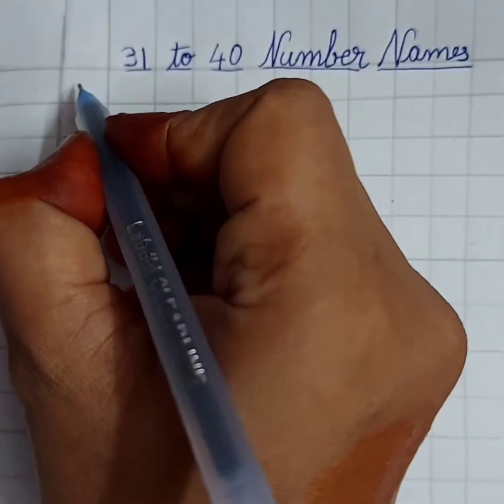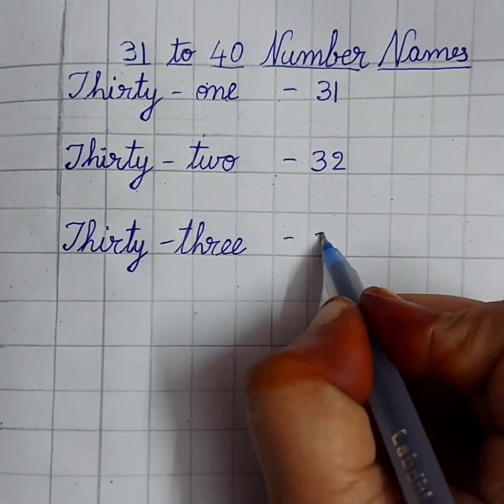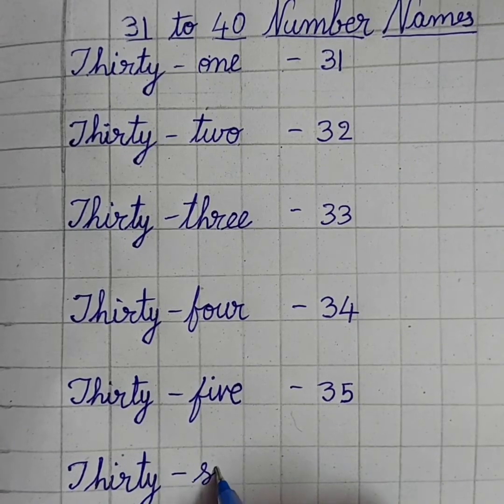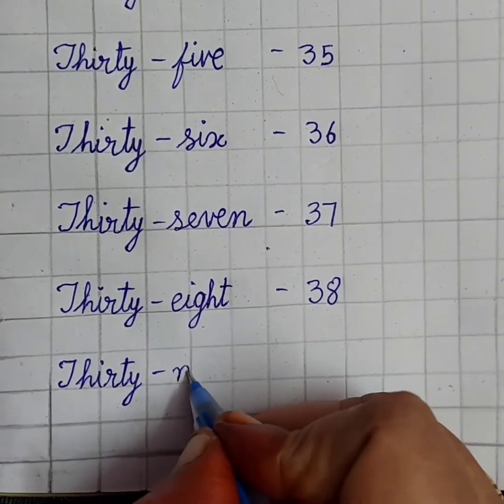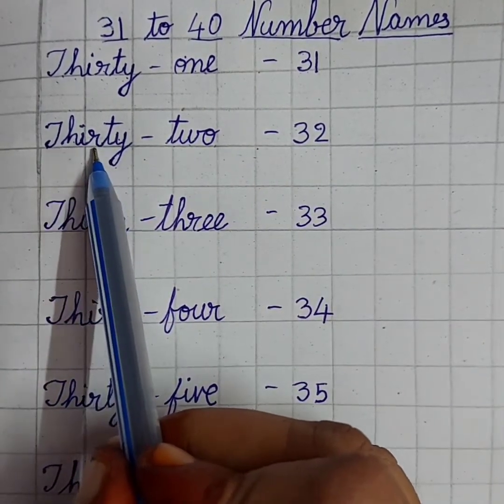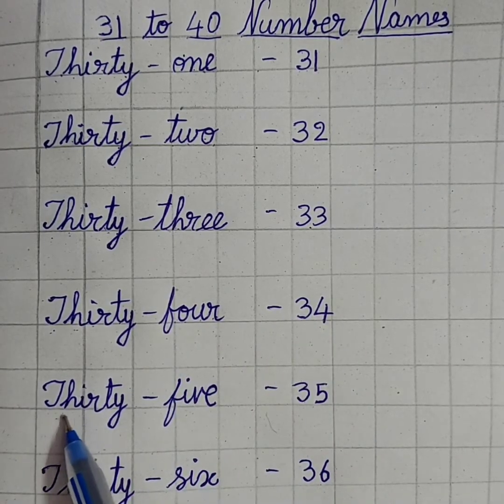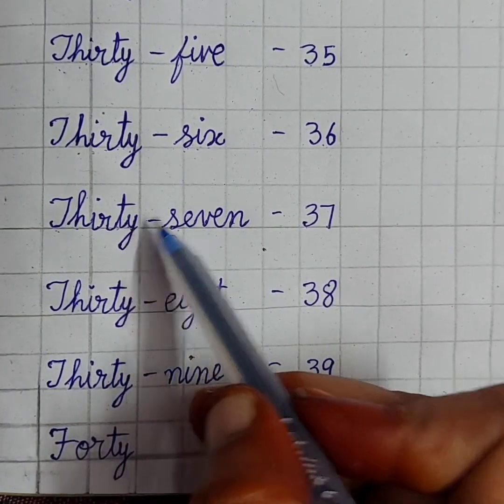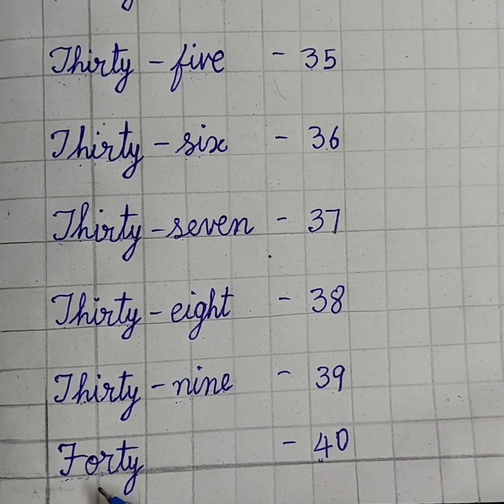31 to 40 Number Names